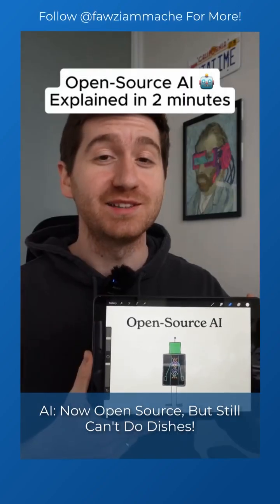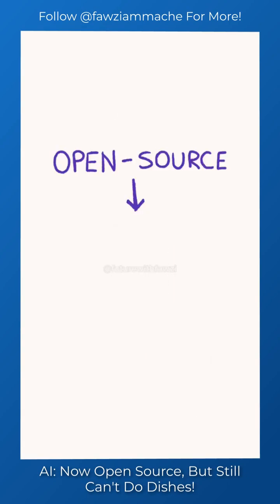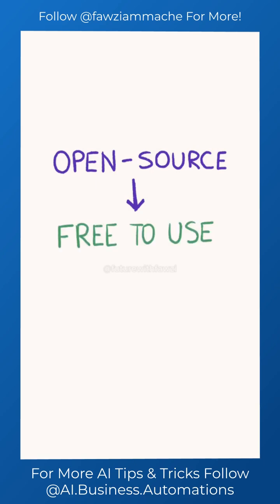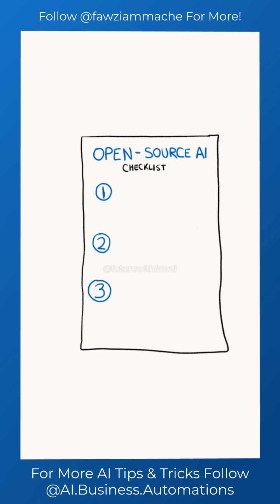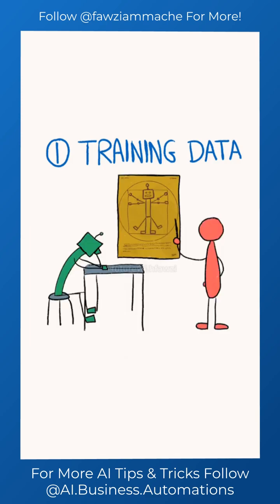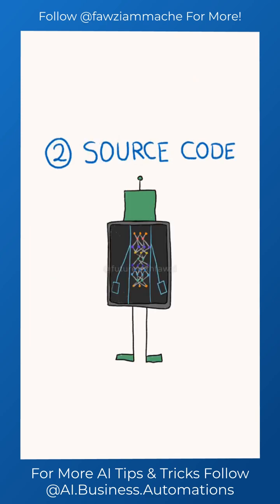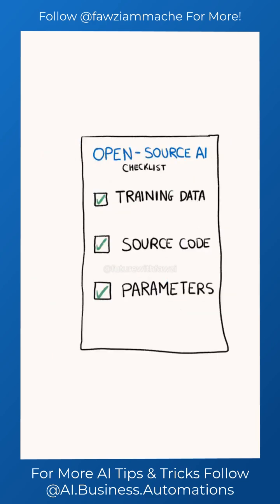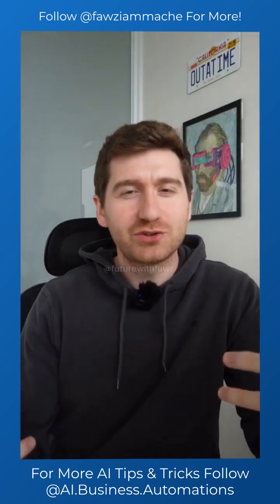AI: Now Open Source, But Still Can't Do Dishes!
- RAIZOR offers a daily AI newsletter featuring the latest news and tools, which you can join
- We offer FREE DIY courses, such as creating an advanced meeting summarizer
- Get in touch at RAIZOR.co to learn how to cut costs, boost revenue, and accelerate your business growth with ai-powered automations.